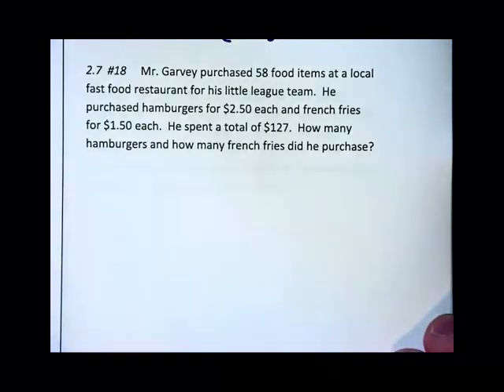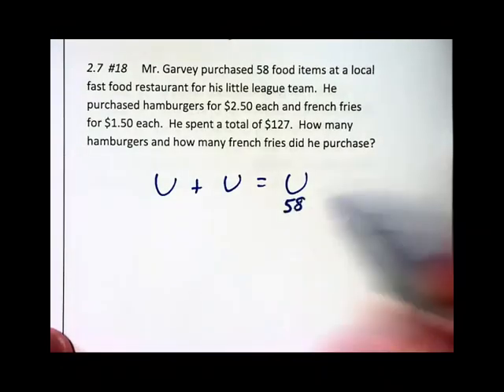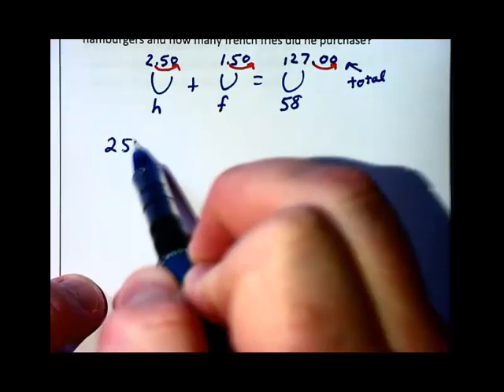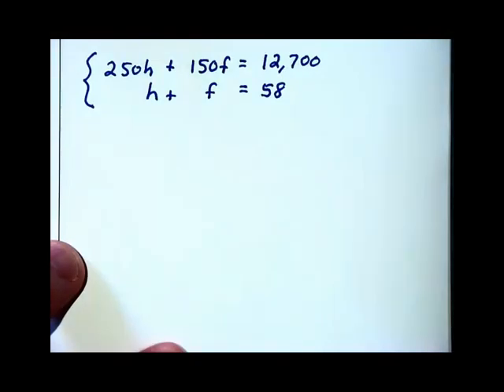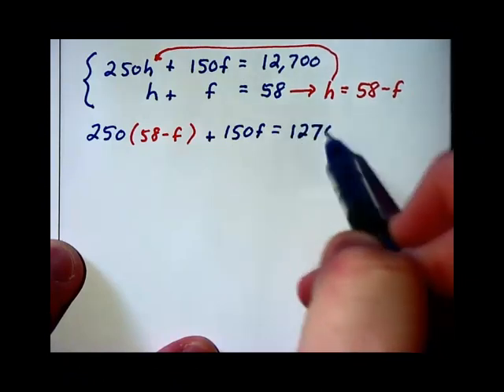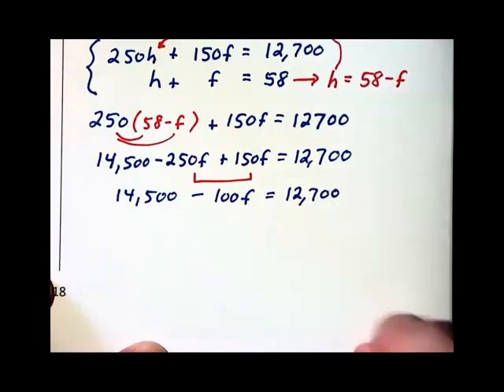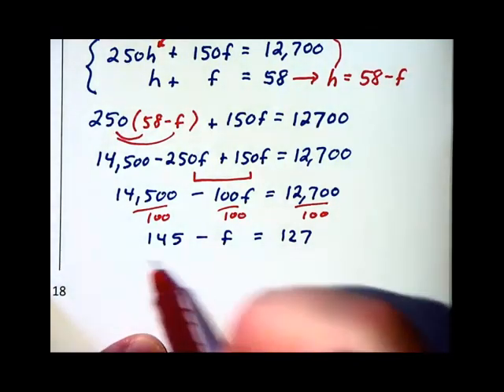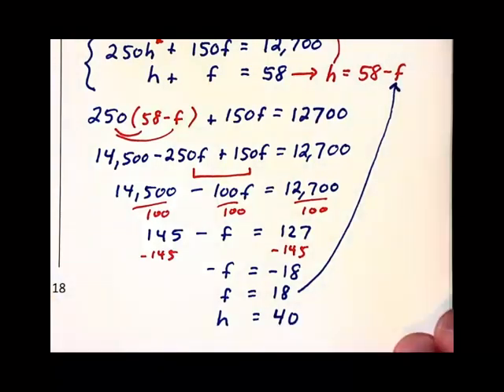2.7c - Mixture Problems - Part 3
This video covers solving mixture problems.